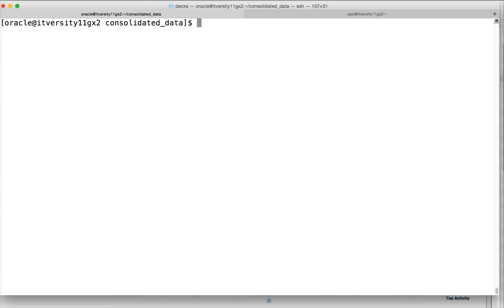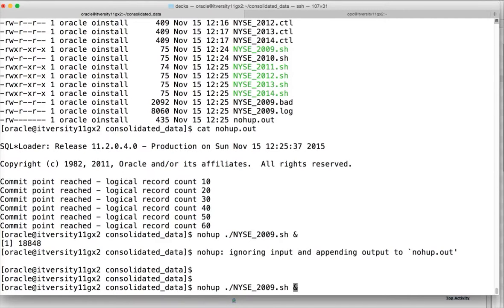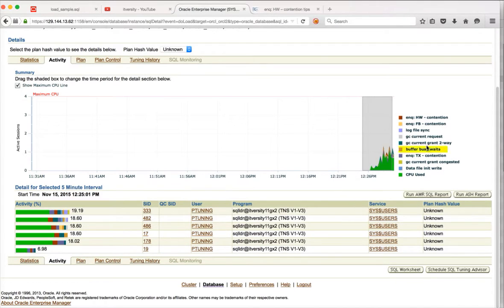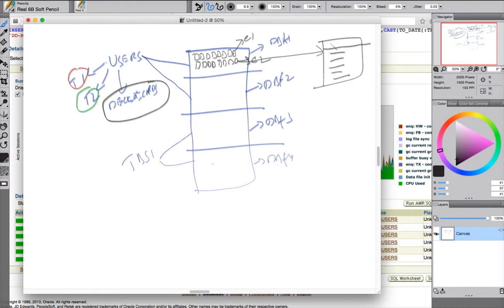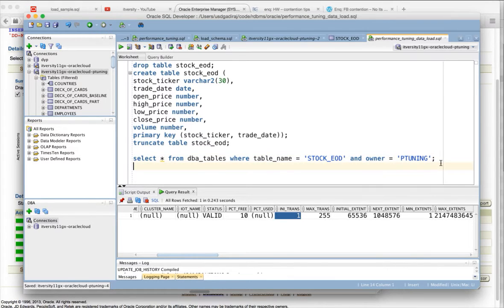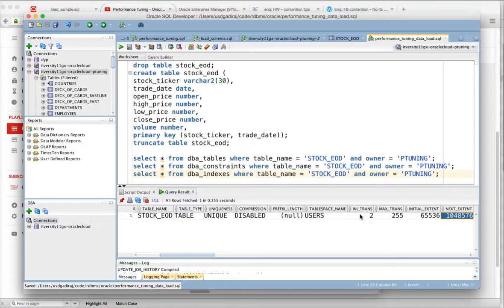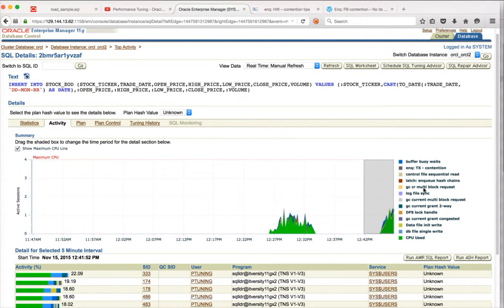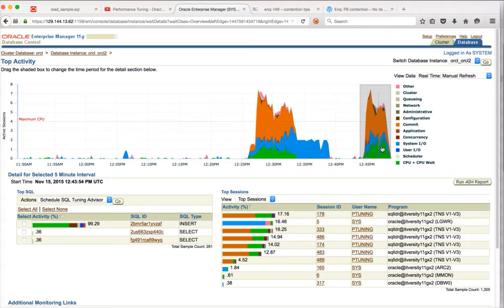Oracle SQL Loader: Parallel Data Loading for Optimal Performance (NQTX Tuning)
In this video, Durga from IT University explains how to effectively load data into an Oracle database using SQL Loader, focusing on parallel data loading techniques and troubleshooting performance bottlenecks.  We dive deep into resolving NQTX contention, optimizing commit rates, and understanding the impact of `initrans` on database performance.

*Topics Covered:*
* How can I improve SQL Loader performance for large data loads?
* What is NQTX contention in Oracle SQL Loader and how does it impact performance?
* How do I fix NQTX contention and optimize parallel data loading?
* What are the best practices for loading data in parallel into an Oracle database?
* How does the `initrans` parameter affect SQL Loader performance?
* How does SQL Loader parallel loading work, and what are its limitations?
* What is high watermark contention and NQFB contention in Oracle during data loading?
* How can I determine the optimal commit rate for SQL Loader to maximize performance?
* What are common wait events to look for during SQL Loader execution, and how do I troubleshoot them?
* What is the structure of block header and slots for transaction related information?